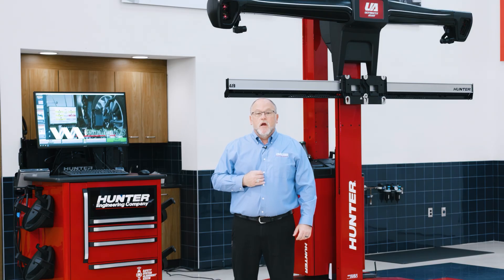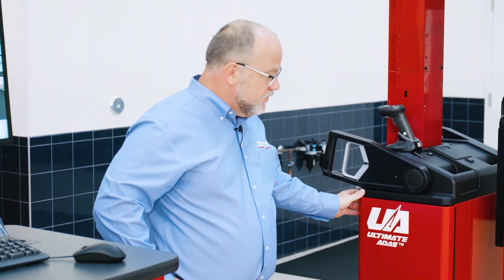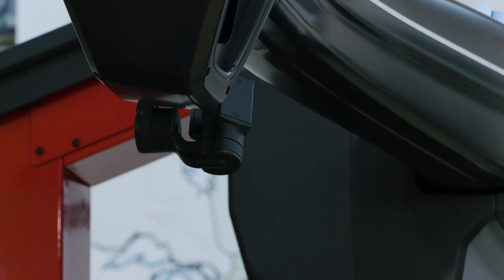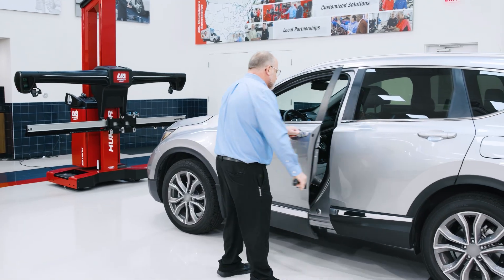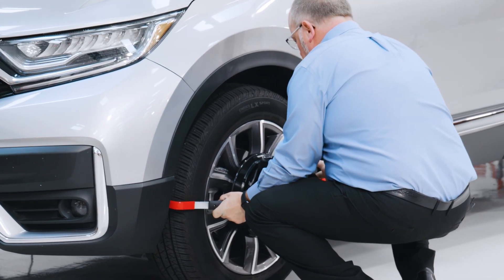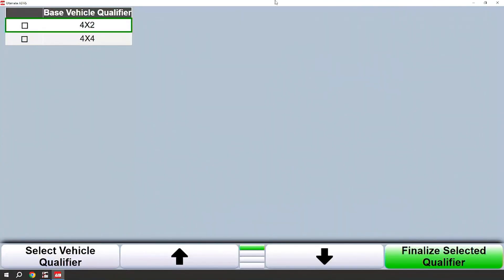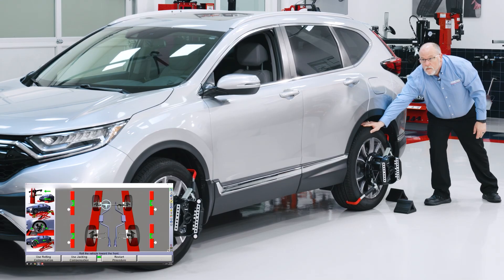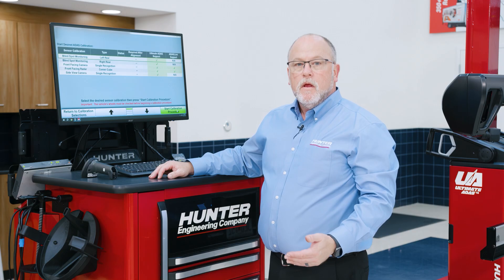Ultimate ADAS®: Basic Operations for Kia & Hyundai Calibrations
Hunter’s Ultimate ADAS® combines standard-defining alignment technology with the fastest and most precise target placement for ADAS calibrations.

Now providing coverage for 7,400 static calibrations accounting for more than 90 percent of vehicles in operation, Ultimate ADAS® removes much of the guesswork with ADAS calibrations by cutting setup time by up to 70 percent for some procedures.

Following a basic introduction, Hunter product specialist Ryan Gerber demonstrates several calibration procedures for a 2024 Kia Telluride, including front-facing camera, front-facing radar and surround view camera.

00:00 Ultimate ADAS® Introduction
00:37 How to Turn On Ultimate ADAS®
01:12 Ultimate ADAS® and WinAlign® Software
03:08 Performing an Ultimate ADAS® Gimbal Calibration Check
04:51 Ultimate ADAS® Accessories
07:48 How to Do an Ultimate ADAS® Front Facing Camera Procedure for Kia and Hyundai Vehicles
12:17 How to Do an Ultimate ADAS® Front Facing Radar Procedure for Kia and Hyundai Vehicles
15:35 How to Do an Ultimate ADAS® Surround View Camera Procedure for Kia and Hyundai Vehicles